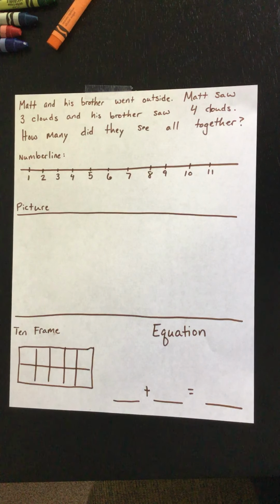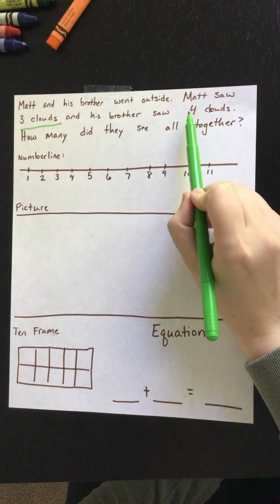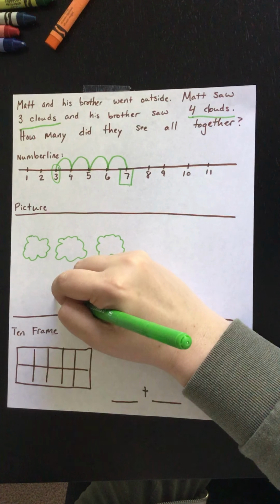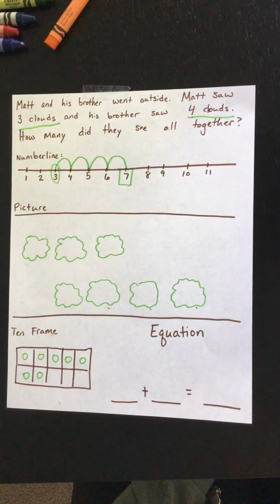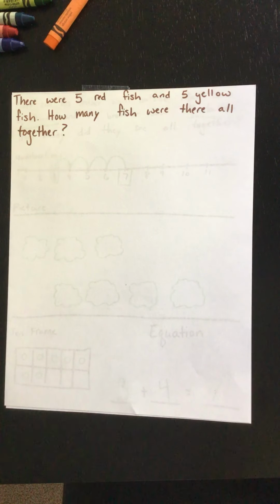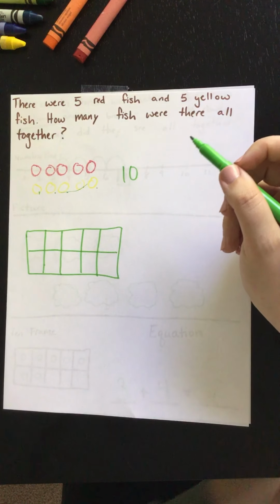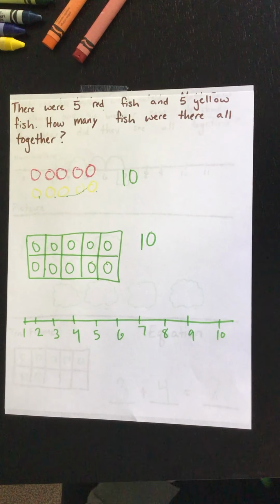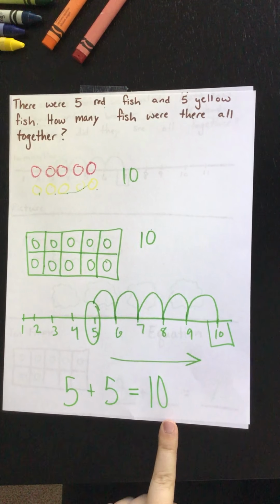Addition story problems day 1